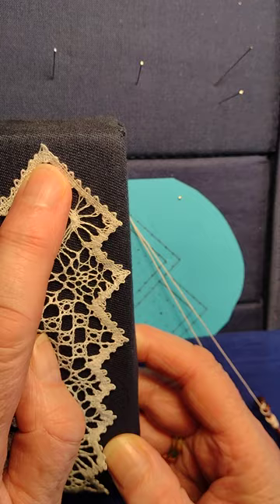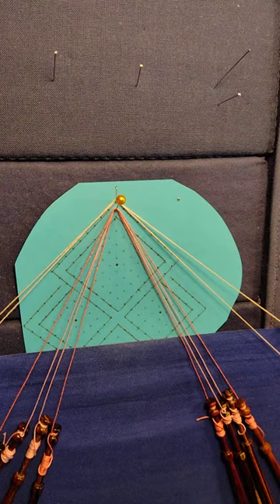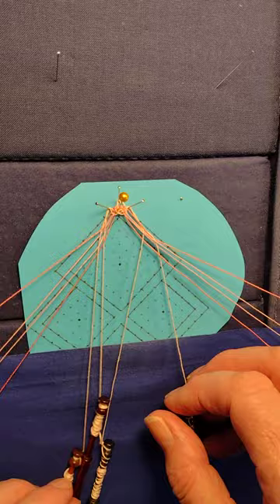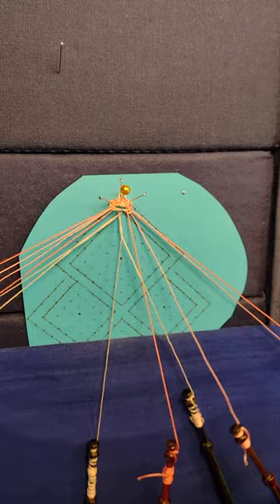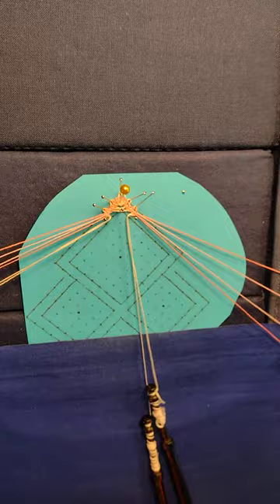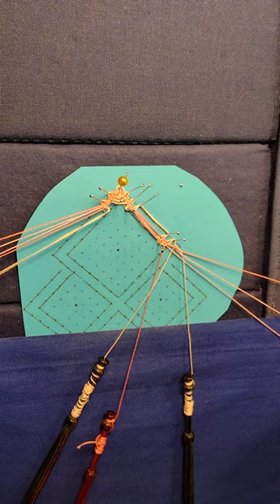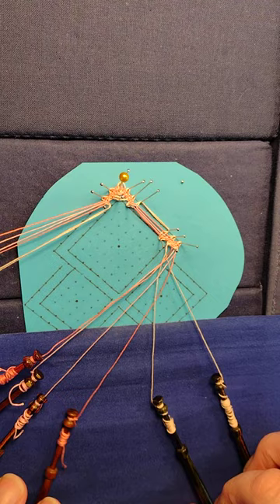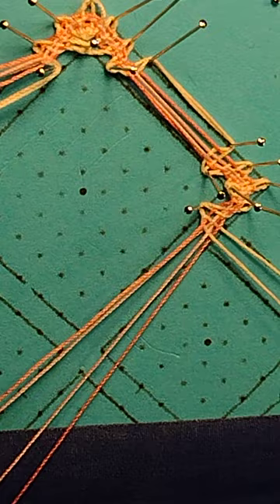Sharp points for a zig zag edge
To make sharp points on the edges of my asymmetrical Spider Path bookmark.
Using a Honiton technique to keep the passive threads close to the outside pin on a curve.   This pattern is available from Lesley's Lace FB page and my blog.